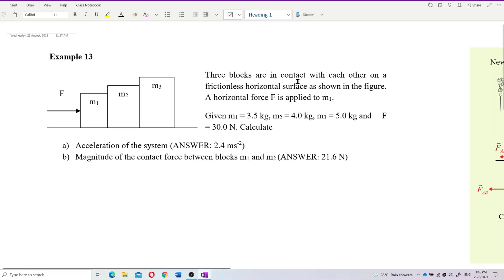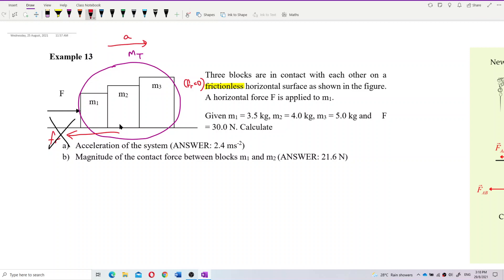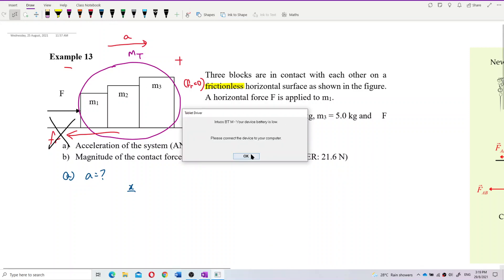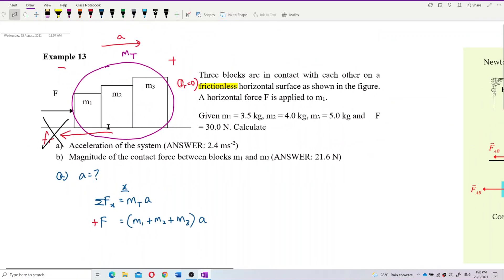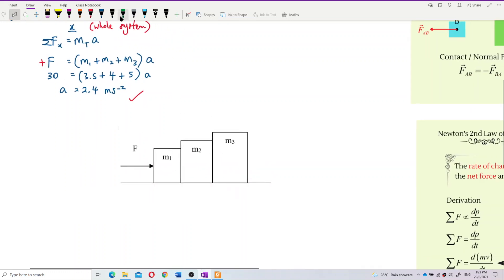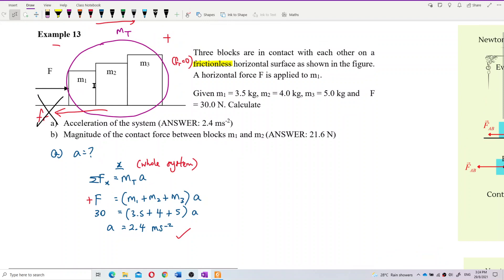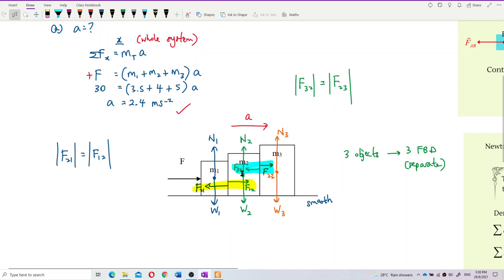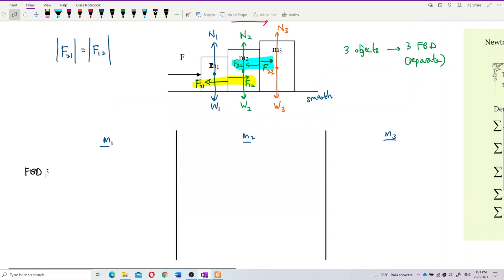Matriculation Physics: Forces (Q19 - Part A)